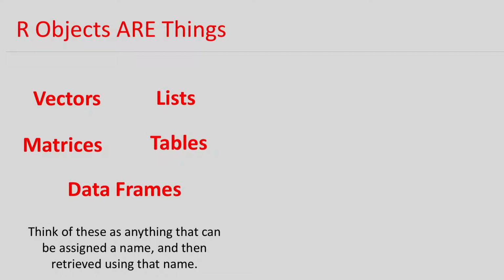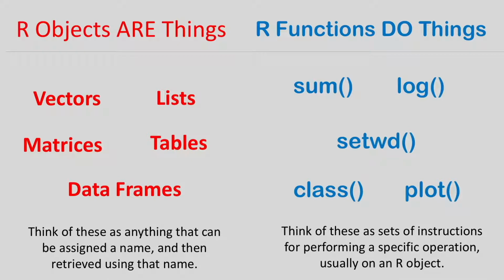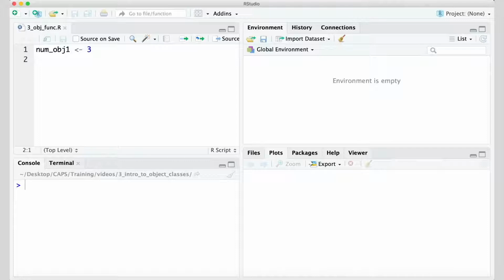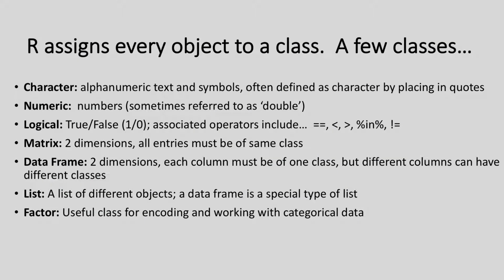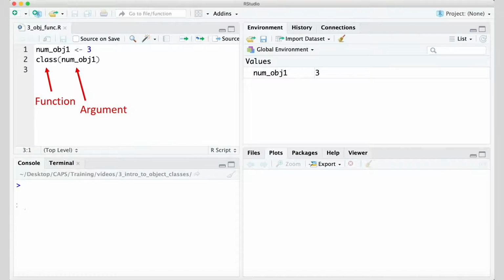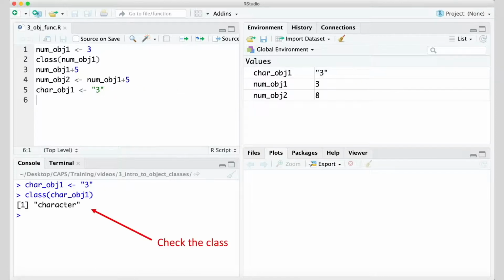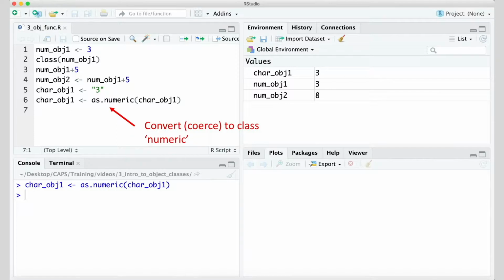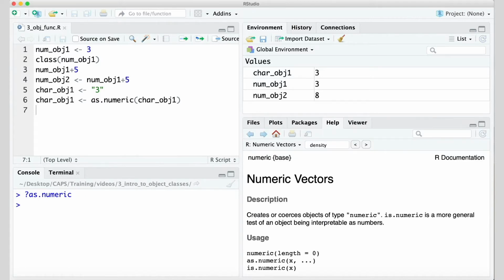R: Objects and Functions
Introduction to objects and functions in R.